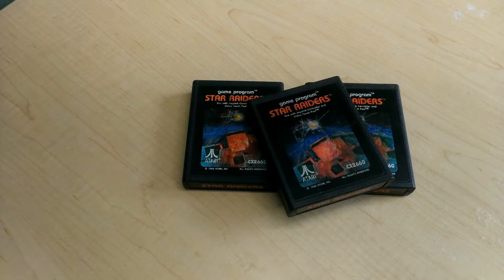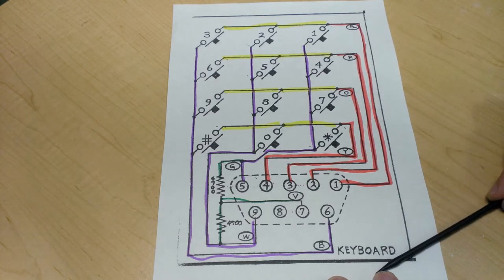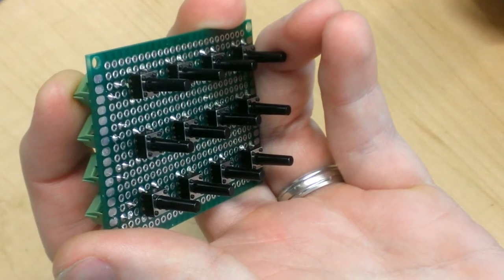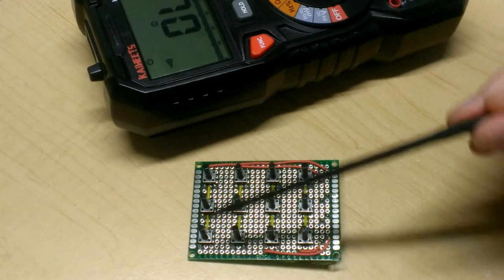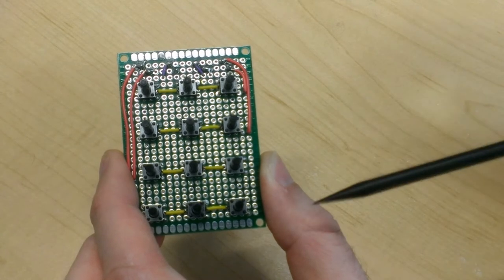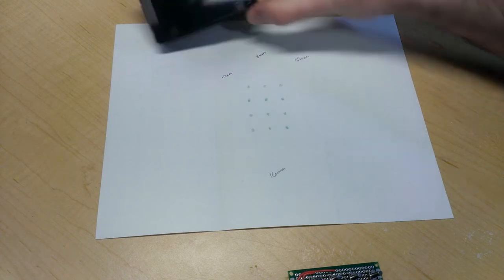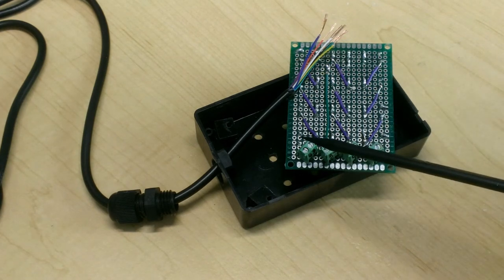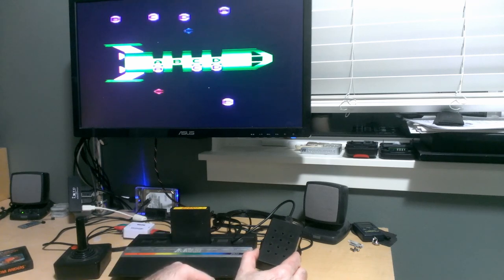Building a Universal Atari 2600 12-button "Star Raiders" Controller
In this video, I demonstrate how to build a universal Video Touch Pad / Keyboard Controller / Kids Controller for the Atari 2600, and talk a little bit about "Star Raiders" -- the motivation for doing so.  We review the controller's schematic and how it works, then put together a circuit board and house it in a suitable case.

Please use the following time-code index to jump to relevant sections in the video.

0:00 Intro and Overview
1:33 Equivalent Atari 2600 Controllers
2:20 How the Controller Works
6:58 Required materials
8:34 Push Button Switch Installation
11:12 Screw-down Terminal Installation
12:13 Correcting poorly-installed terminal
13:56 Creating stand-offs for project box
14:49 Switch connection - part 1 of 3
16:27 Soldering error and correction
17:32 Switch connection - part 2 of 3
18:45 Intermediate connection testing
20:10 Switch connection - part 3 of 3
22:44 Intermediate connection testing
24:27 Resistor installation
26:29 Final connection testing
27:46 Template for drilling holes
32:20 Drilling holes in project box
35:18 Labelling cable pins on board
36:37 Cable preparation and installation
39:54 Controller test and game-play

"Hawaii" by JCH & Morten Kristensen (MSK) of Vibrants (1990)

"Trible Speed Tune" by Morten Kristensen (MSK) of Crest (1992)

6x6mm Momentary Push-button Switch (6x6x15mm used in video)

Electronics Project Box (85x50x21mm used in video)

5x7cm Protoboard (Double-sided used in video)